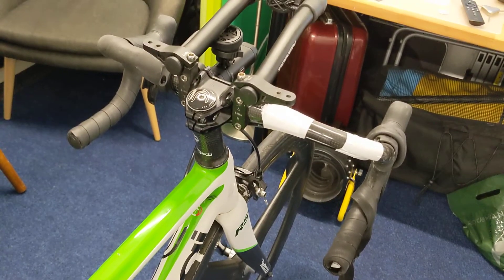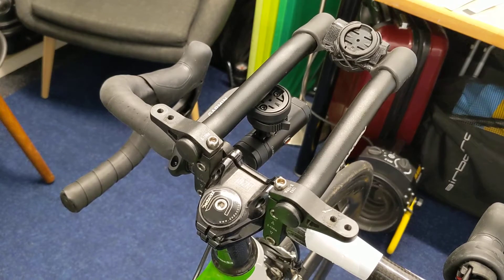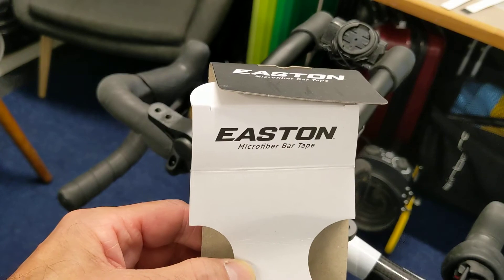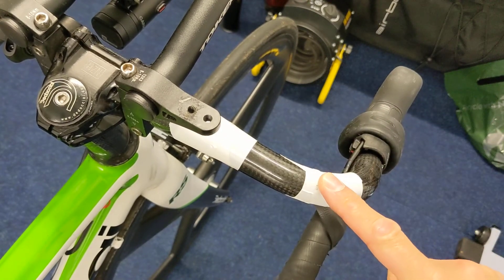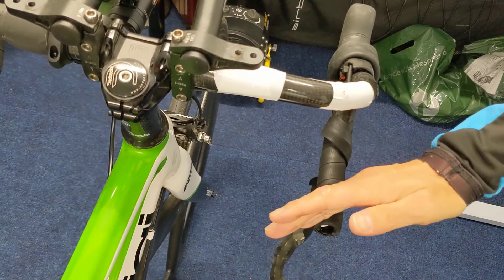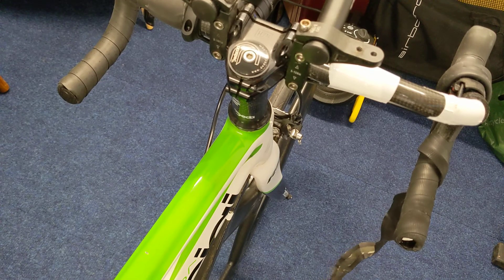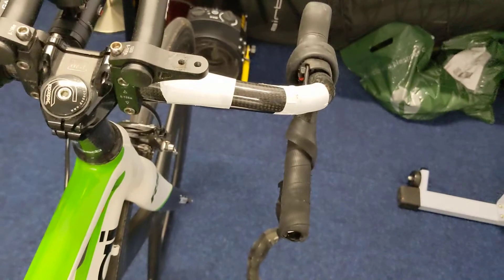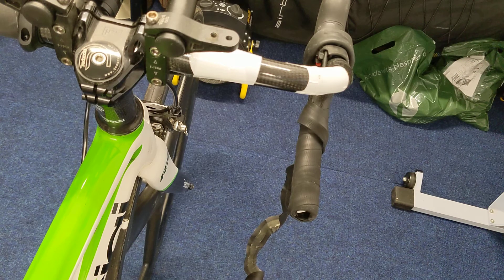20201116 New Handlebar Tape for Bicycle Green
Well actually a new Garmin UT800 which needs some room on the handlebars forcing me to remove some handlebar tape.

But the tape was perished anyway so I thought to remove the tape, fit the light, then put back some new (in this case) Easton Microfibre tape.

Just finished the first short ride and the tape was just wonderful.  Grippy but not sticky and thicker than the super thin unpadded tapes of yesteryear.